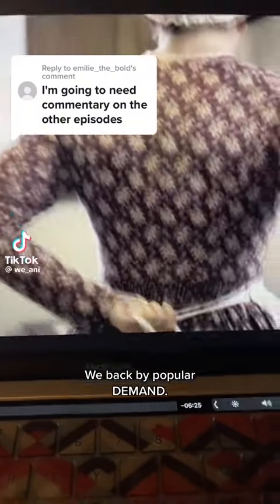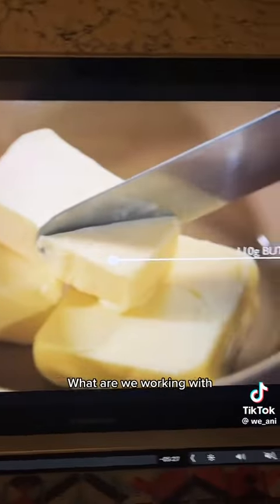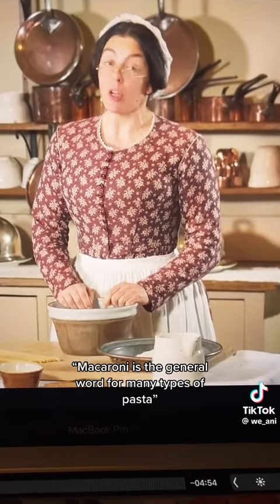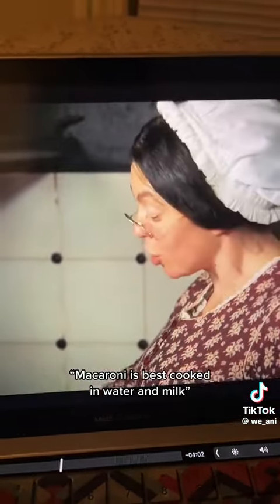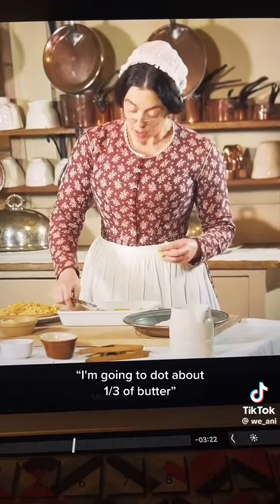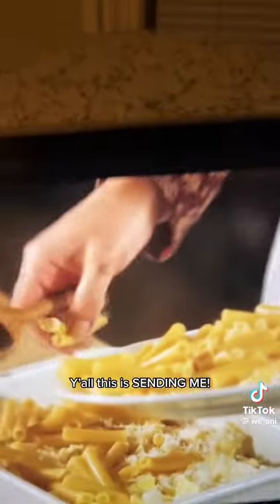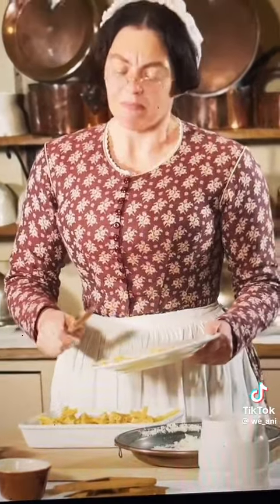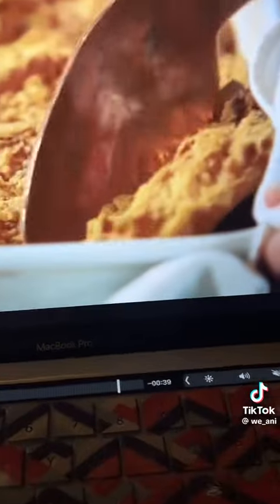😳 Ms. Crocombe makes Macaroni & Cheese "The Victorian Way" 😅🤣😂